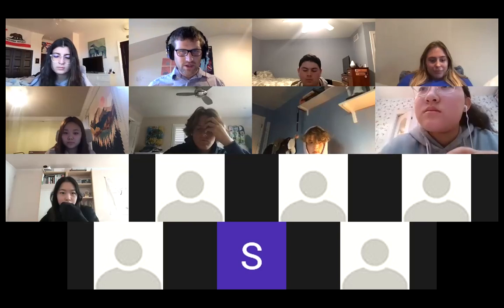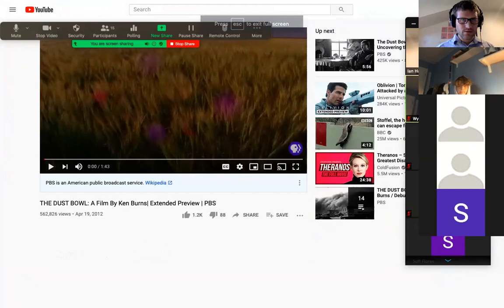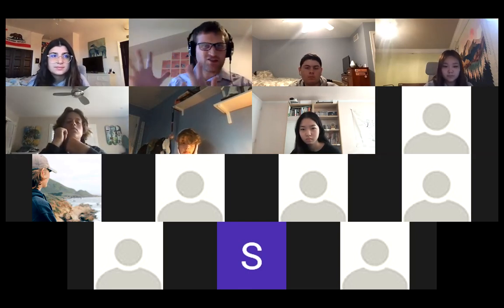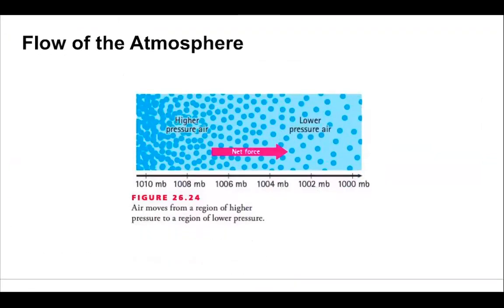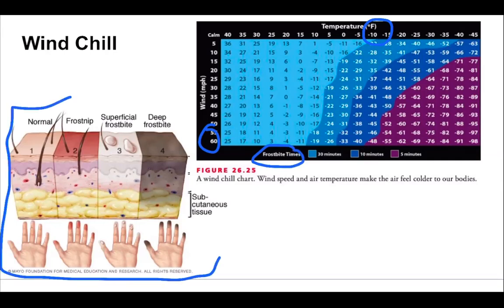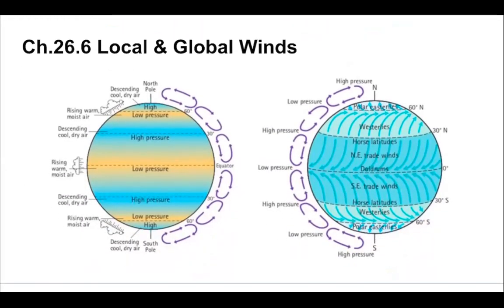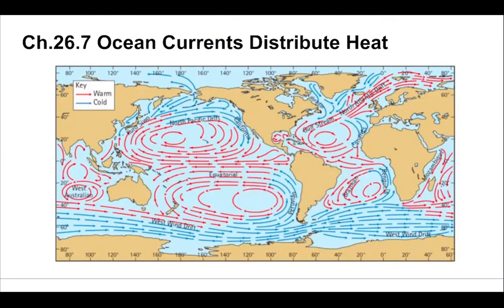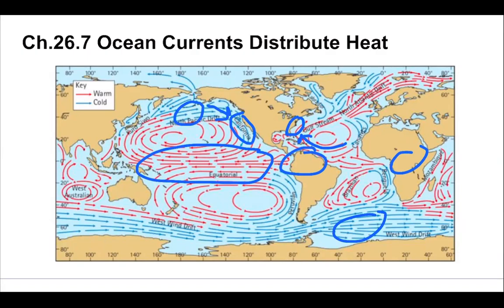Sci2B U3L4 Fri 11-20 Lesson Recording